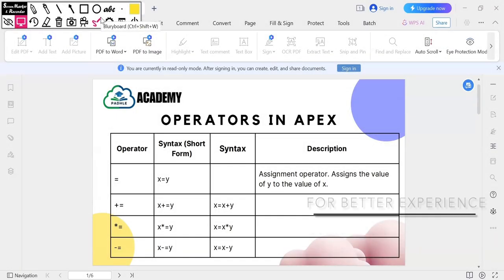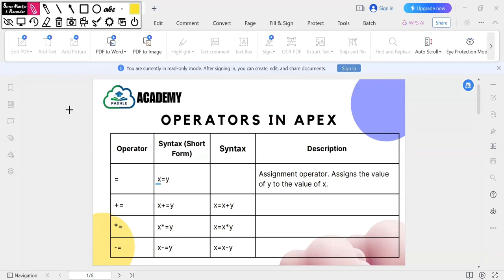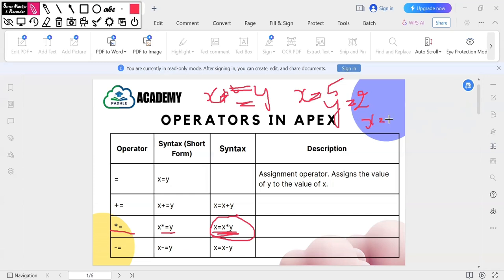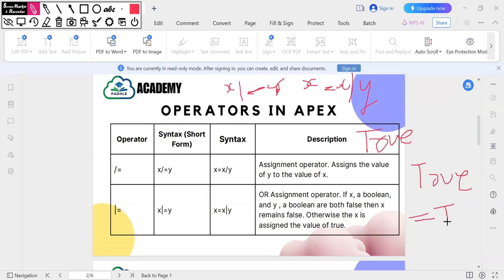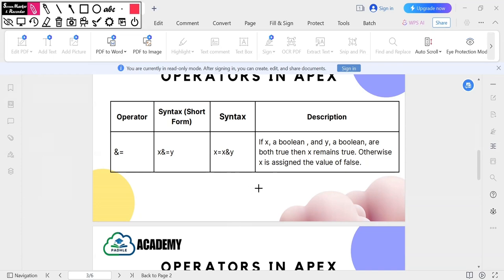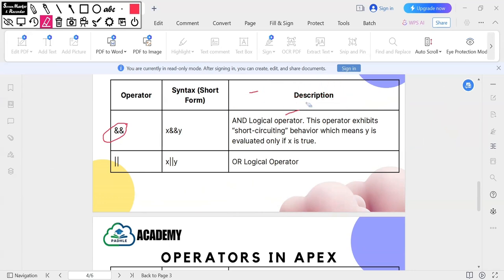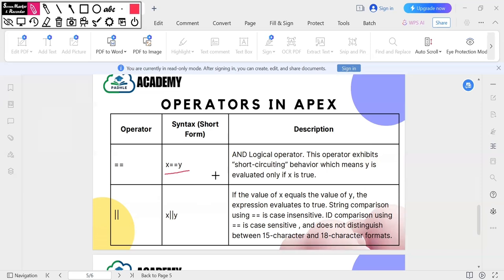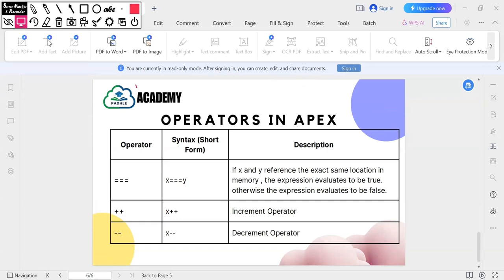Overview of Operators || Salesforce Apex for Beginners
In this video we will study about the overview of Operators